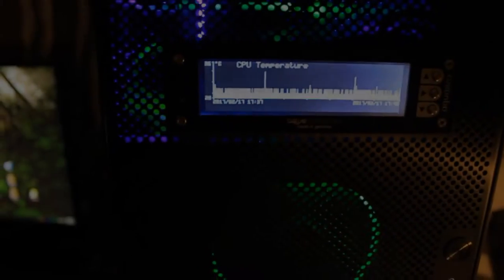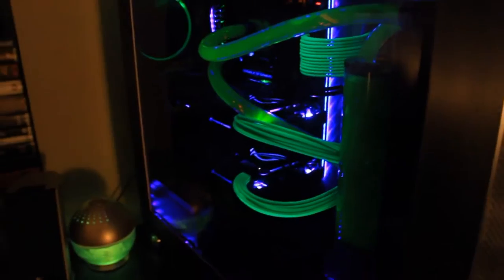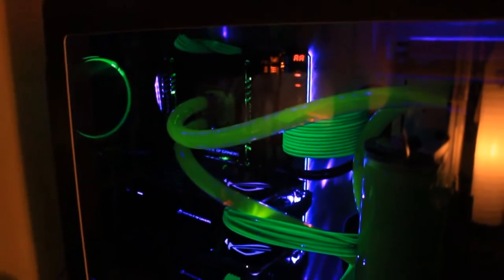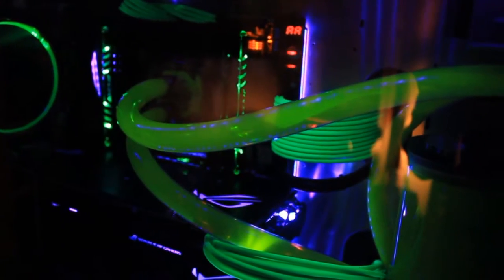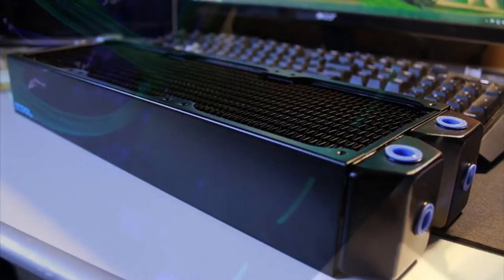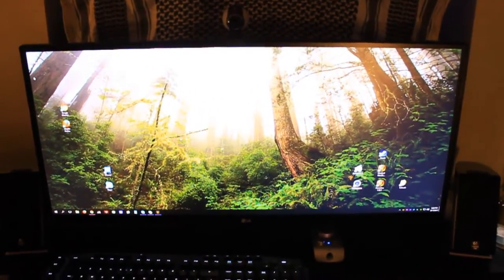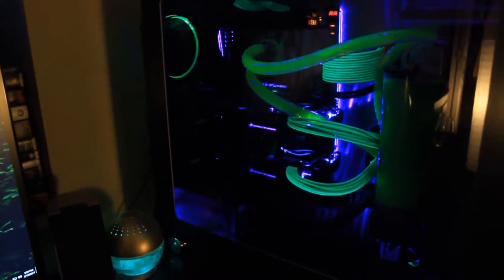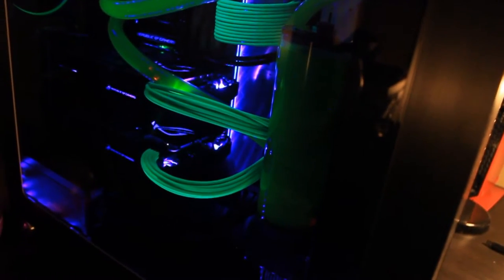Building a monster gaming pc 2016 pt 3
Specs:

-Case: Modded Lian Li PC-V1000LB (Tinted side panel window mod)
-Fan controller: Aqua Computer Aquaero 5 Pro
-Motherboard: ASUS Rampage V 10th edition
-CPU: i7 5930K 3.5GHz @ 4.6GHz and 1.26v
-Memory: 4x8GB 32GB Avexir Core Series DDR4 2400MHz
-GPU's: Two ASUS STRIX GTX 1070's in SLI
-PSU: Corsair HX850i fully modular platinum rated
-Storage: 512GB Intel 600P SSD6 NVME M.2
-Fans: 120mm Thermaltake Riing12's
-No name UV green sleeving kit
-No name UV led strips
-EK-Supremacy EVO X99 - Nickel Plexi waterblock
-Alphacool NexXxoS UT60 360mm radiator
-x6 EK-ACF Compression Fitting 13/19mm (1/2 x 3/4") - Black Nickel
-x2 EK-AF Angled 90 G1/4 Fitting - Black Nickel
-PrimoFlex 1/2in. ID X 3/4in. OD - Crystal Clear tubing
-Mayhems X1 UV Green Coolant Concentrate
-Watercool WCP D5-VARIO 12V Pump
With Allure Premium Neon UV Green Sleeving and
Black Heatshrink
-Koolance Reservoir Top with Fill Port (80mm OD)
-Koolance Adjustable Reservoir Bracket Kit
-Koolance Pump Nozzle & Reservoir Base Rev. 2.1 for PMP-450/S - Acetal
-Koolance Reservoir Thread Adapter, Acetal (60mm to 80mm)
-Koolance Reservoir Body, 80x200mm (WxL), 770ml